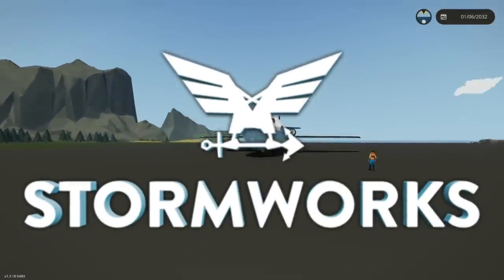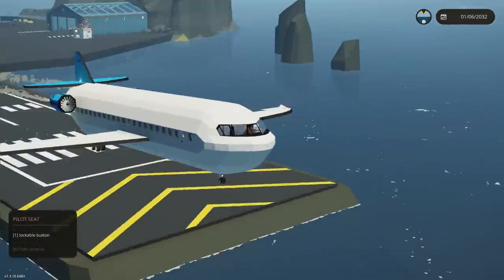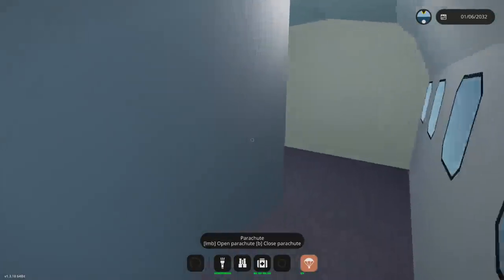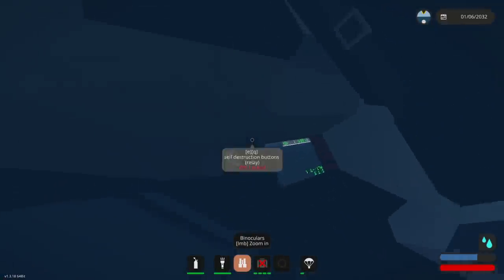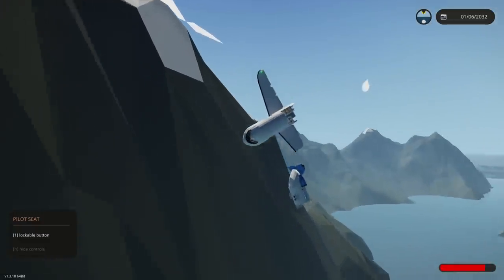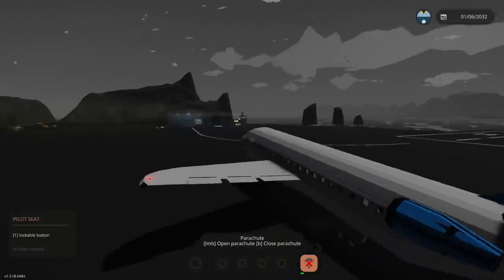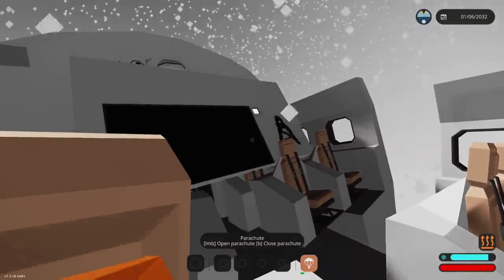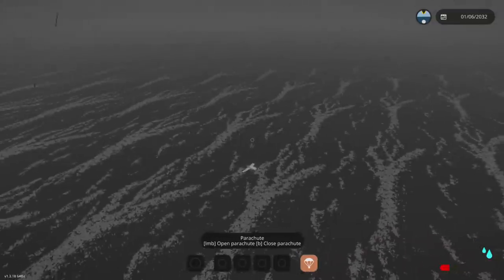I Tried to Survive a Plane That Explodes into Pieces in Stormworks!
I Tried to Survive a Plane That Explodes into Pieces in Stormworks!   (Stormworks) Today Camodo Gaming is back in Stormworks Build and Rescue plane crash survival.